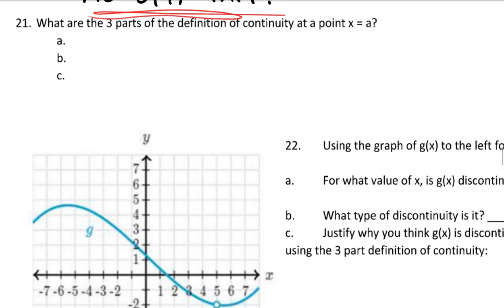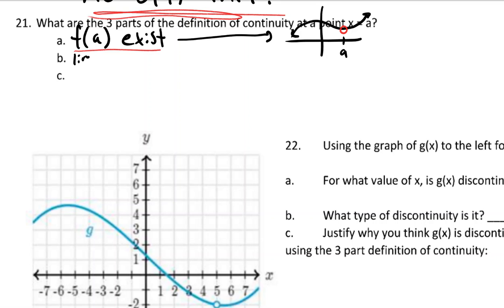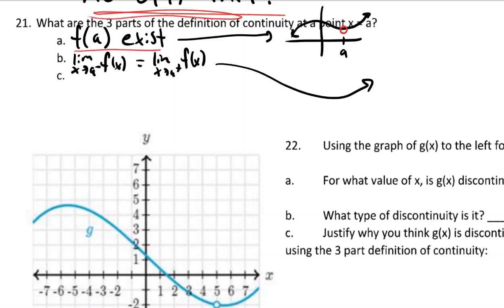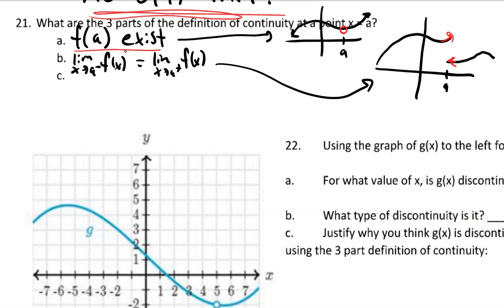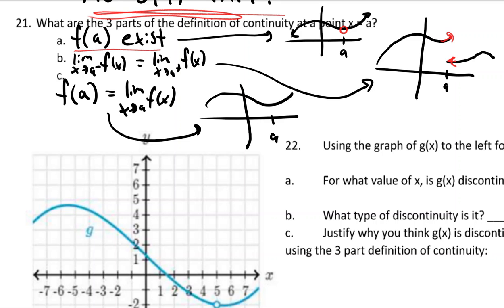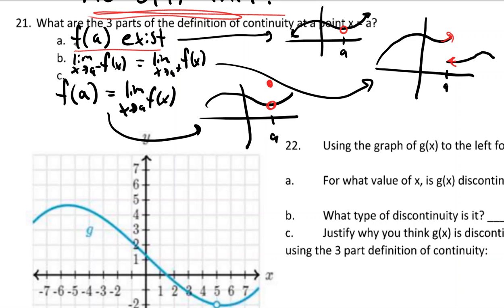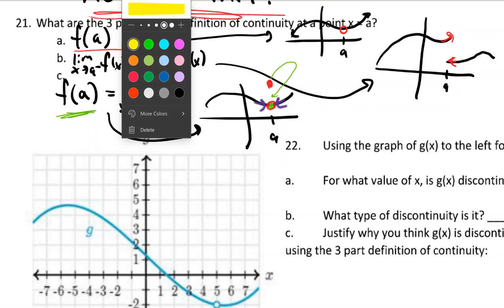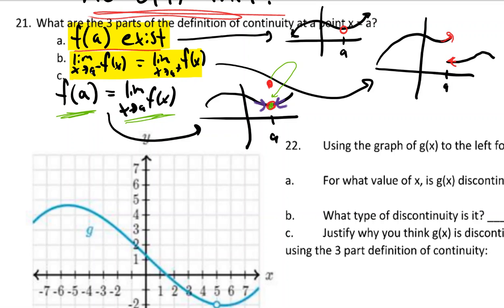Precal - Limits Review - #21